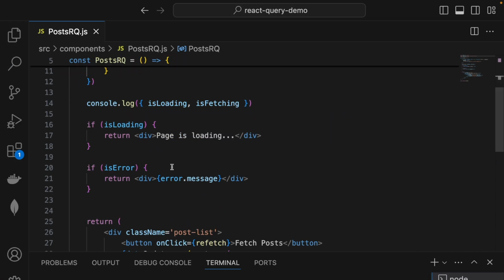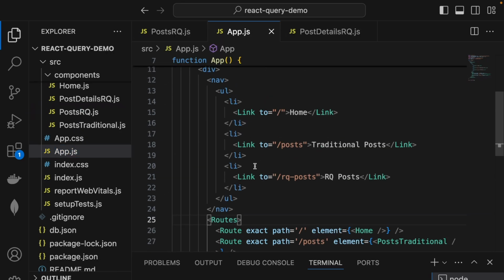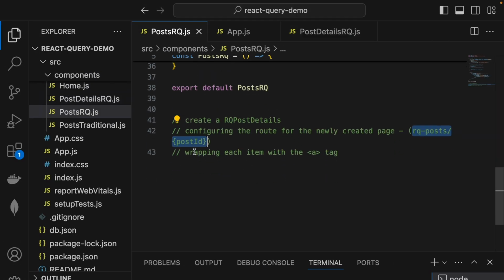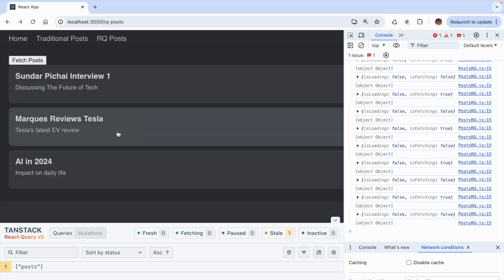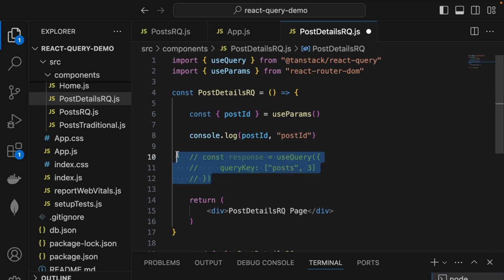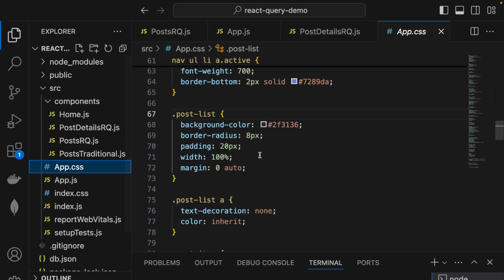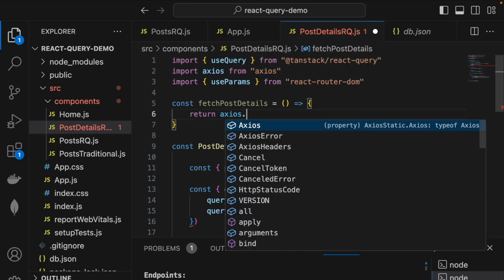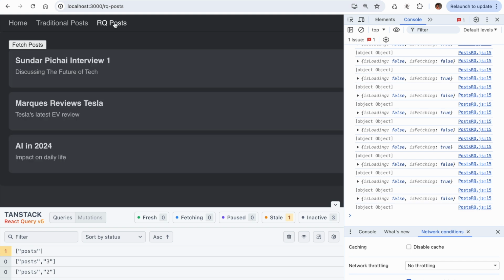React Query Tutorial #9 - Query By Id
React Query is a React package to help with state management of asynchronous data. In this tutorial we'll discuss how to query data by ID using React Query

Was this tutorial on the setup of React Query helpful? If so, please share.